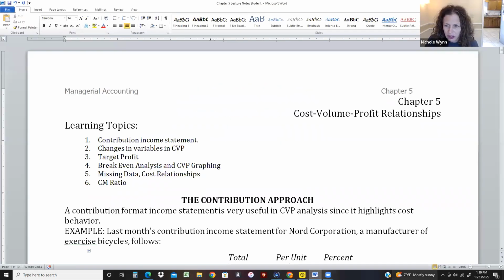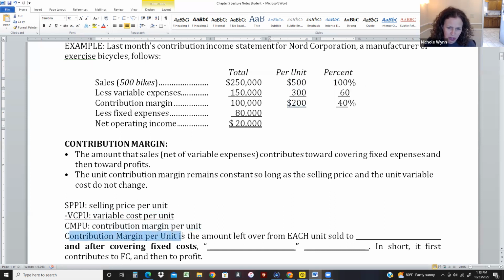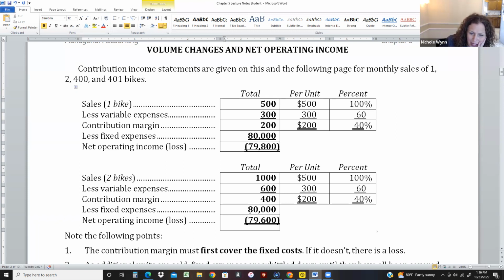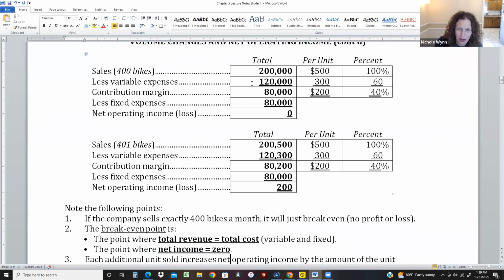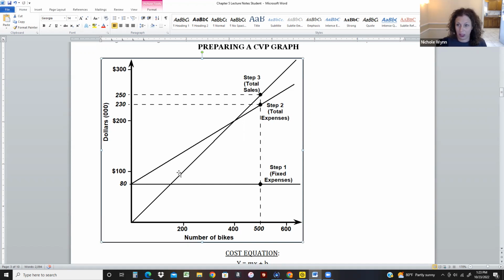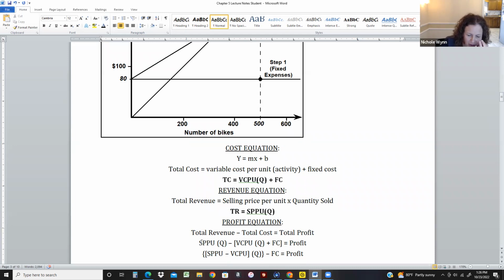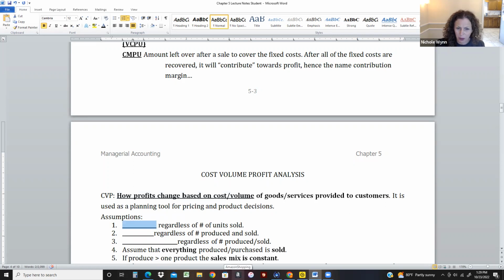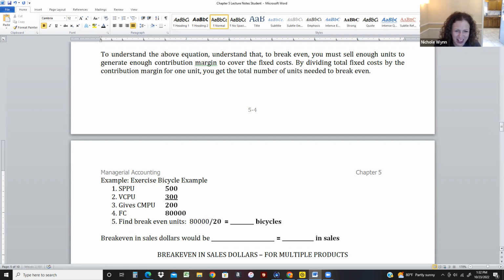Managerial Accounting Chapter 5 Lecture Part 1 of 2